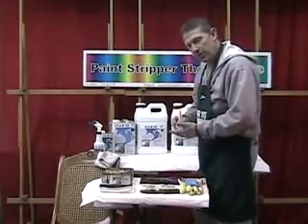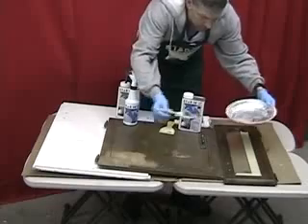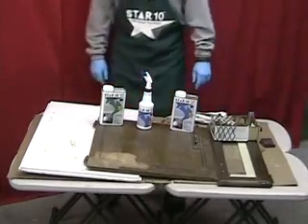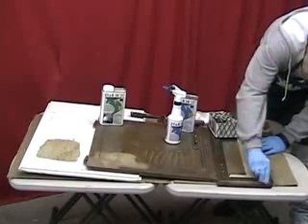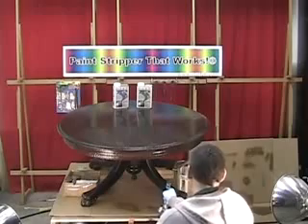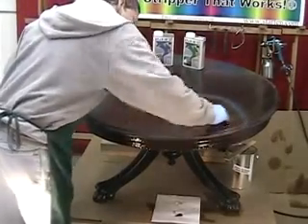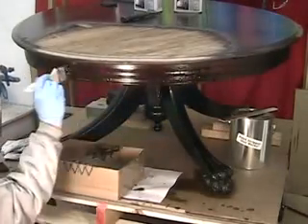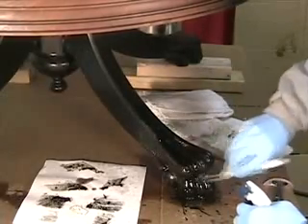Star 10 Paint Stripper demo